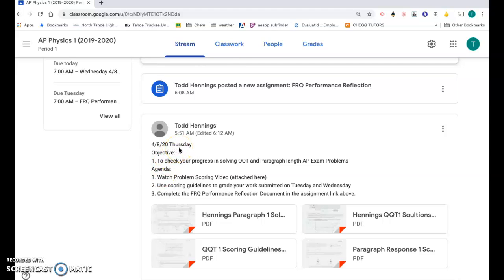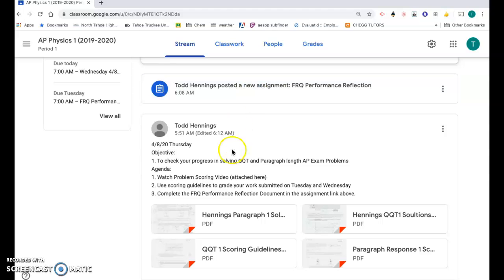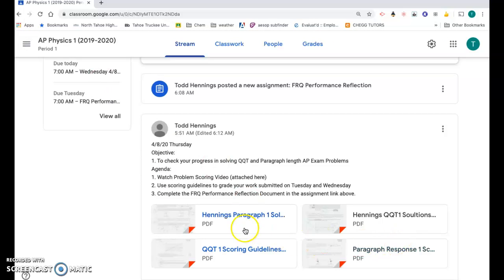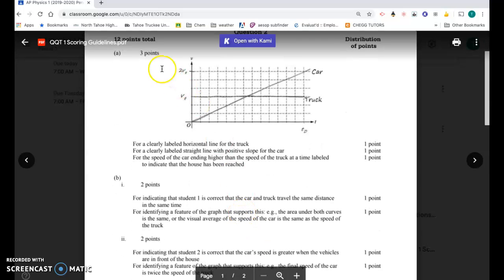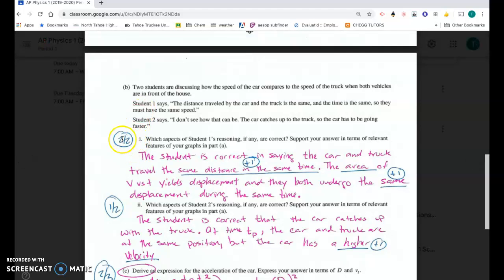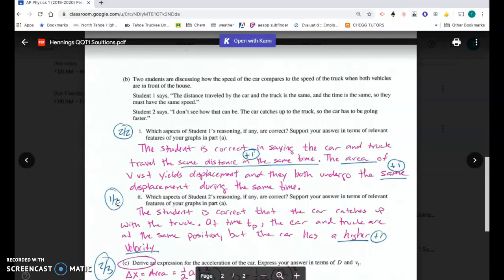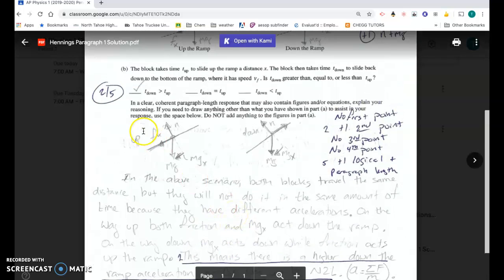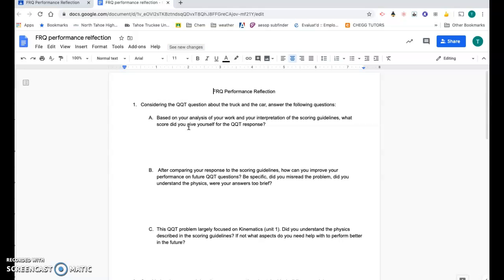FRQ Reflection 1